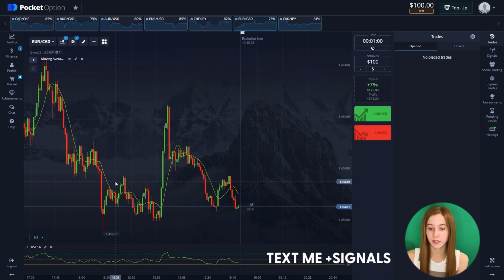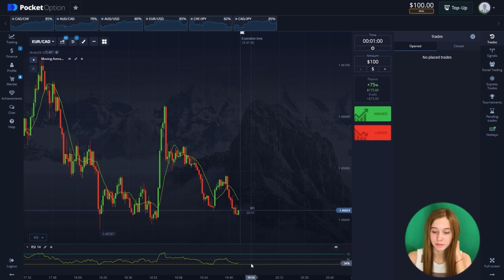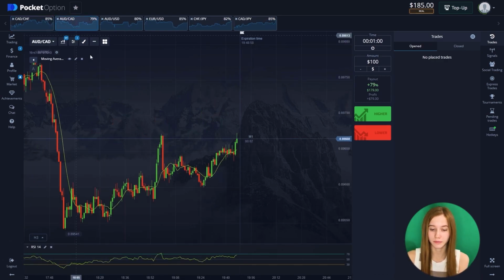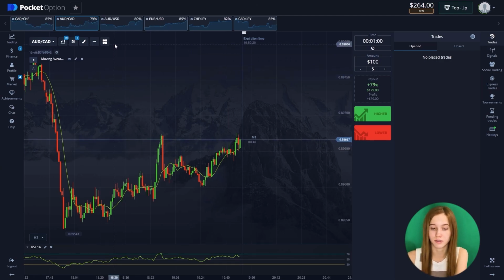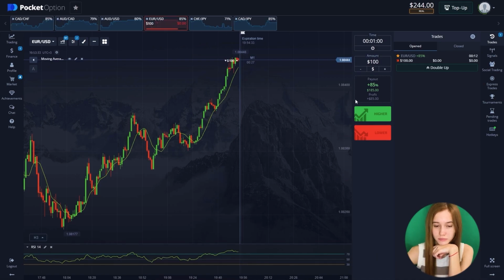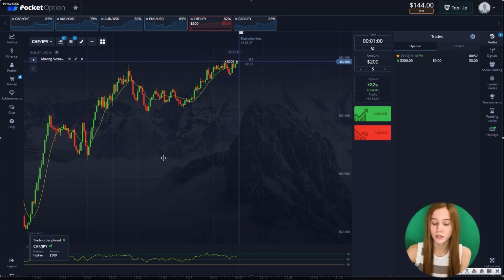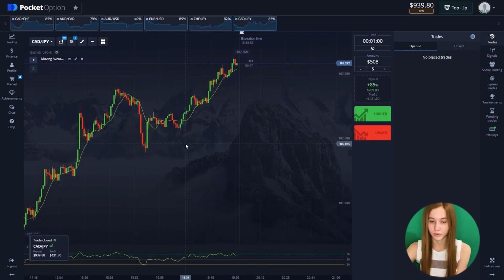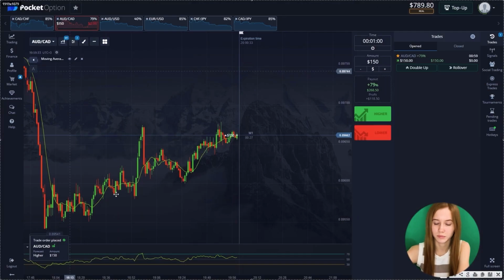😱 INSANE PROFITS IN 1 HOUR ➜ BINOMO BEST STRATEGY FOR BEGINNERS 2024 💰 BINARY TRADING BANGLA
binomo bangladesh
binomo best strategy for beginners 2024
binomo bot
binomo bot signal
binomo best winning strategy
binomo best indicator